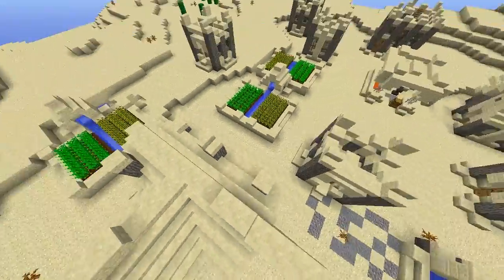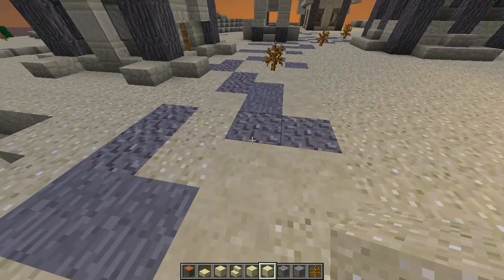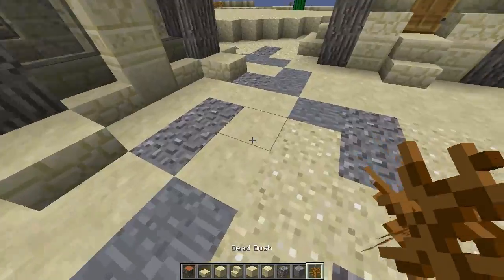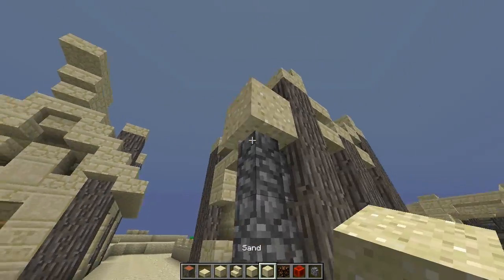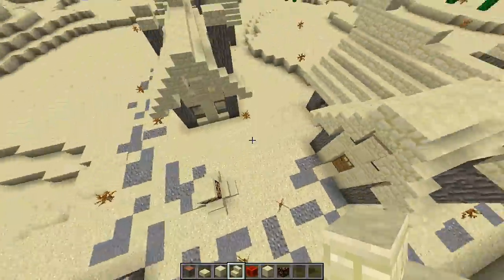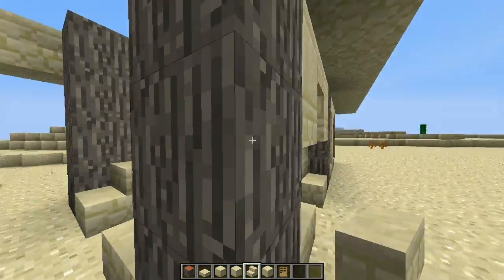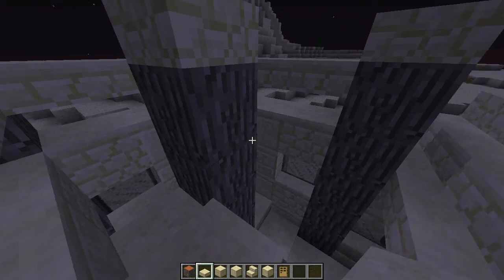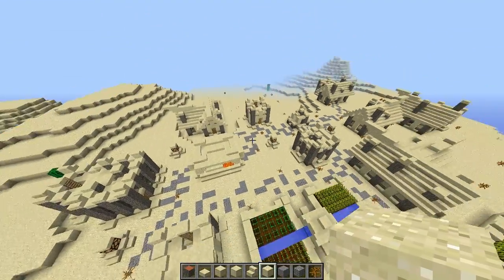Minecraft - Desert Village Remix - Episode 6 - Paths and Lights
• Want should I build next? Post in the comments!
• LIKE this video if you enjoyed!
NEW VIDEO: Today in a new mini series we will be remixing a desert village. Our objective is to stay within the size of the given village and revamp all the houses, wells, paths, and blacksmiths to make it look amazing! In this episode we will be finishing the paths, adding lights, and building our last house for the last episode!